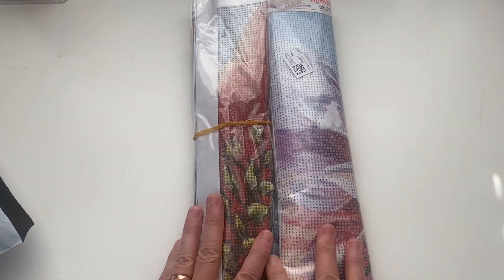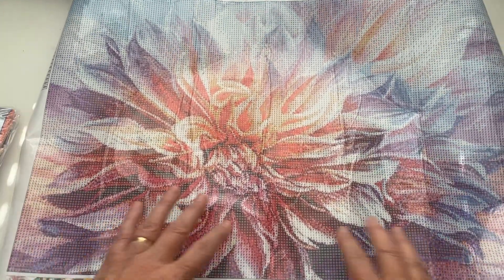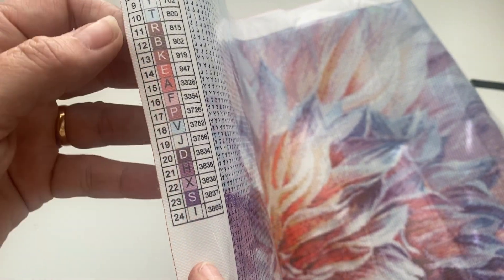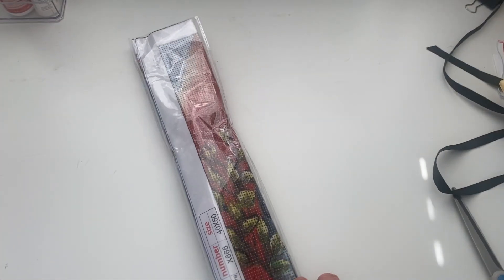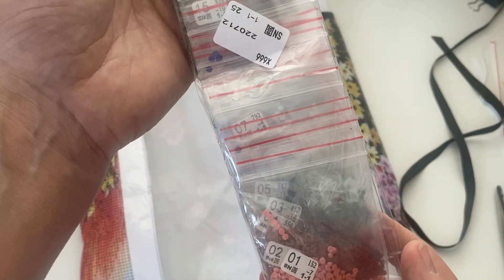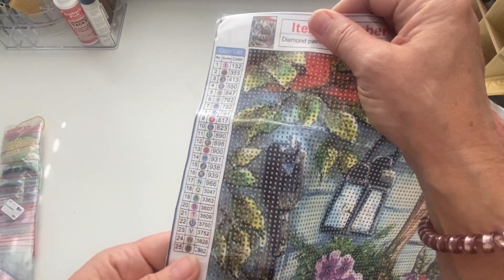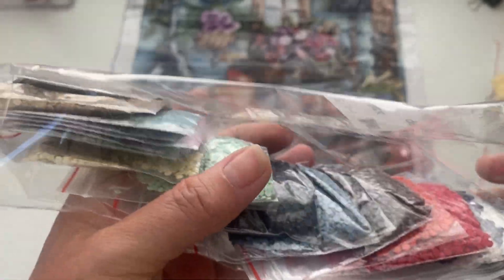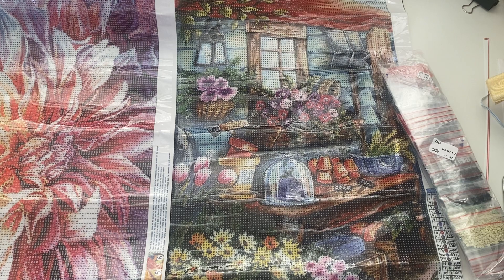DIAMOND PAINTING UNBOXING FROM GBFKE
Today have 2 lovely kits to share with you from GBFKE

Thankyou for watching and all your support.

GLOSSYBOX